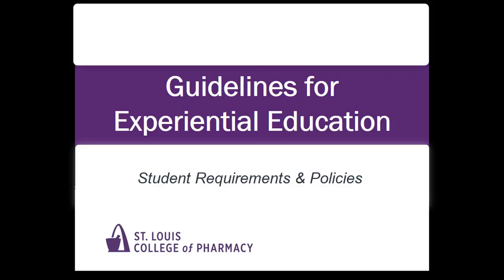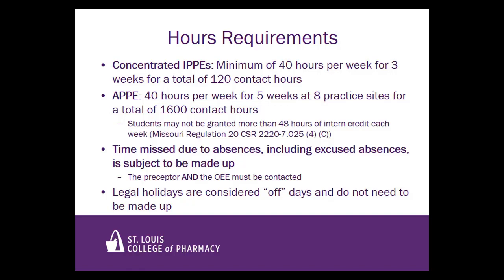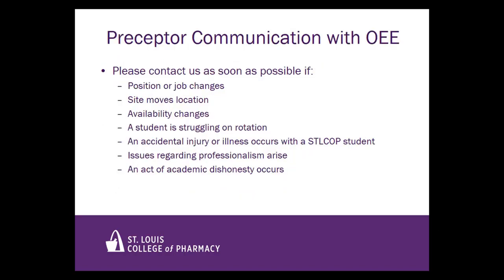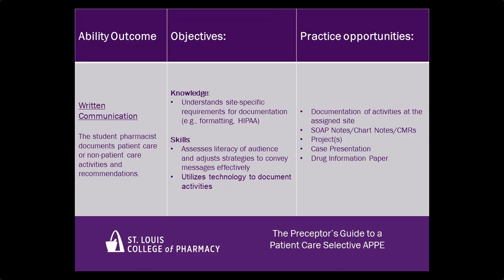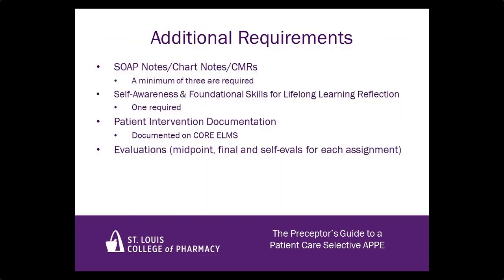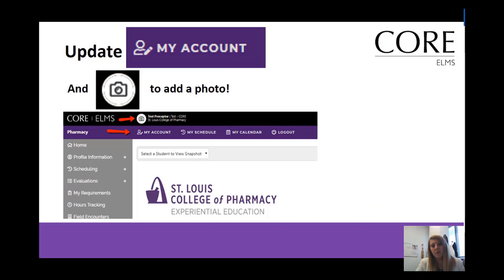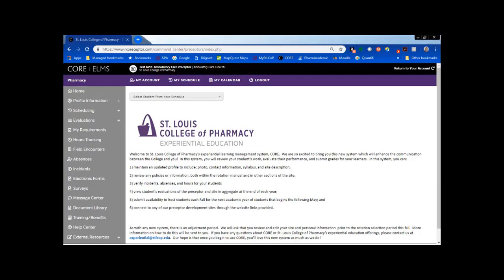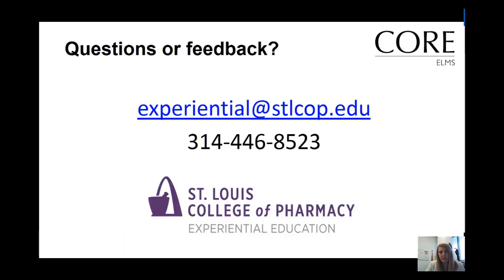STLCOP APPE Patient Care Selective Overview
Overview of the newly redesigned Patient Care Selective (PCS) APPE rotation for current preceptors at St. Louis College of Pharmacy.